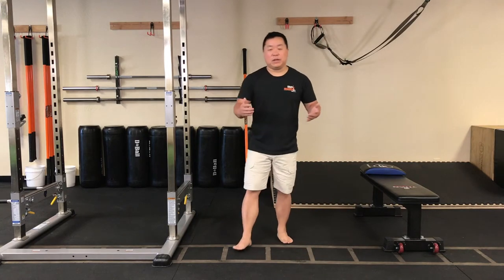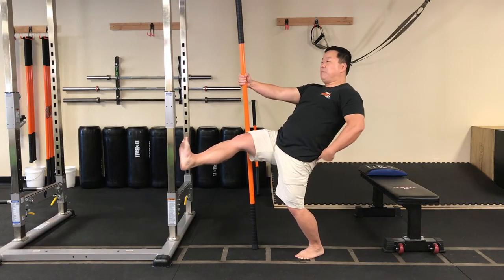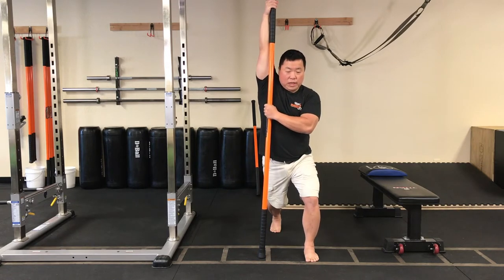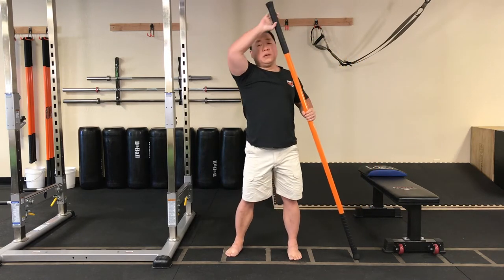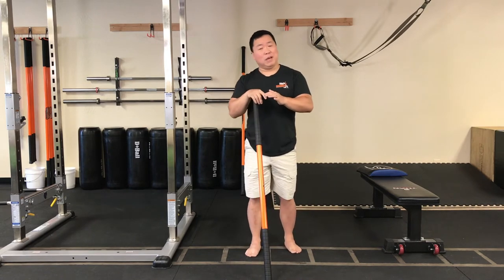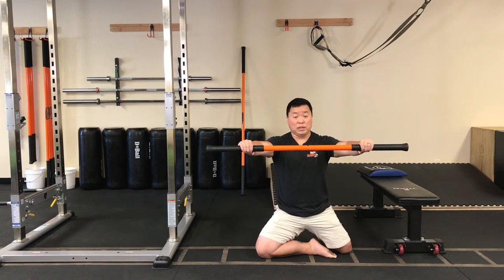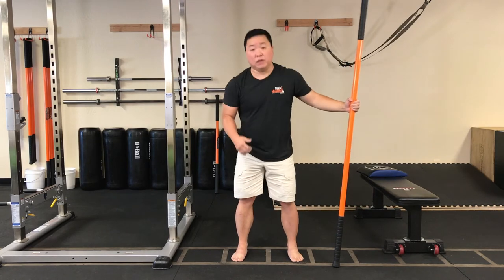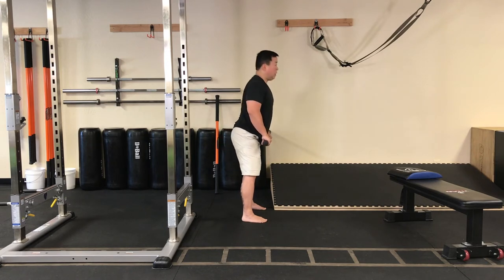45-Minute Mobility Workout Class #68 Widescreen - Stick Mobility Exercises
This 45-Minute live workout features joint mobilization, strength training, and deep fascial stretching. Let’s get you moving & feeling good! We’re starting off with some dynamic movement to get everything up & firing. Our strength component is going to mash the kayaking drill with isometric lunges & squats. The stretching will address thoracic rotation, hip shifting, tight psoas, & lateral lines. You'll need a long stick (6-7ft), a short stick (4-5ft), and a knee pad for this workout.

This live class #68 was led by Stick Mobility Co-Founder Dennis Dunphy and filmed live on Saturday, September 5th, 2020 from our gym in San Jose, California.

We're currently streaming a live class every Tuesday, Thursday, and Saturday at 9am PST / 12pm EST on Instagram @stickmobility. All classes will be posted on YouTube, Instagram IGTV, and Facebook.